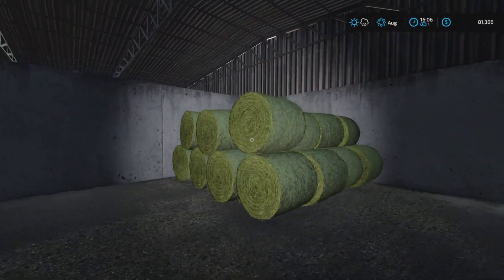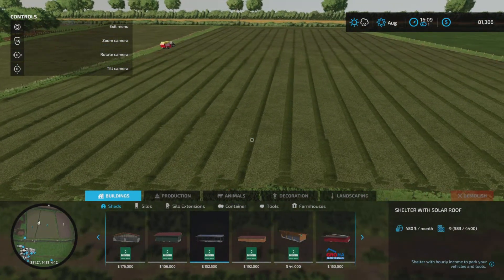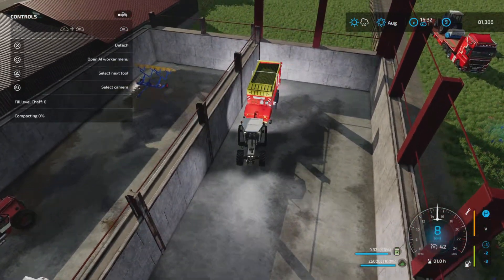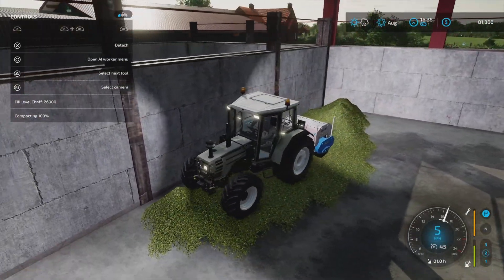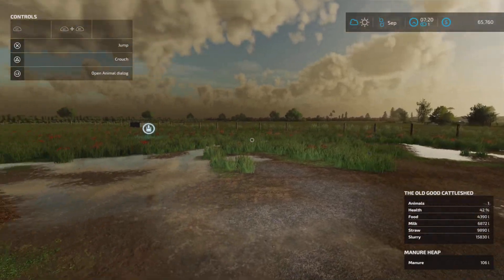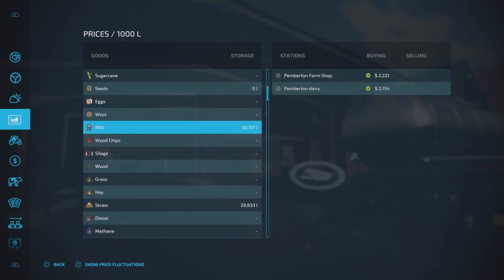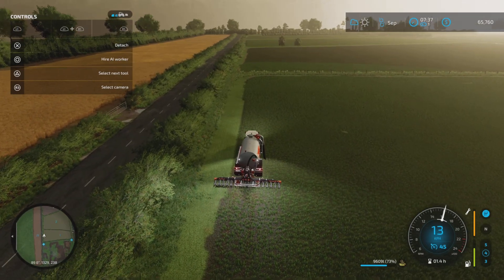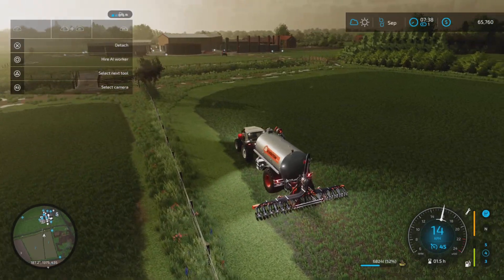Silage work at Tom Pemberton Farm Life - Farming Simulator 22 - PS5 - EP# 2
FS22 Tom Pemberton Trainee continues with some silage work 🤣 Im a trainee at Pemberton`s farm and have to use their way of farming. Its a challenge in itself :)
Some Ground rules here at this farm:
- No Artifizial Fertilizing ... Only Slurry/Digestate, and Manure spreading
- No autoload of any Bales, or Pallets.
- Animals need to be moved manually / by Animal trailer.

👍You can download this map ( Ballam Rd Dairy Farming) from Giants Software`s official Modhub

Member Section 👇
Member of my Youtube Channel: